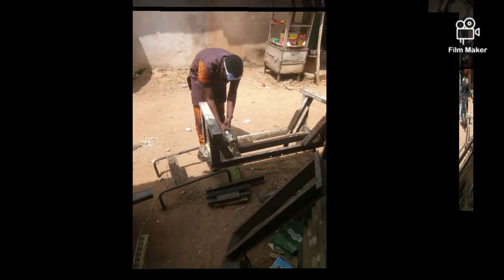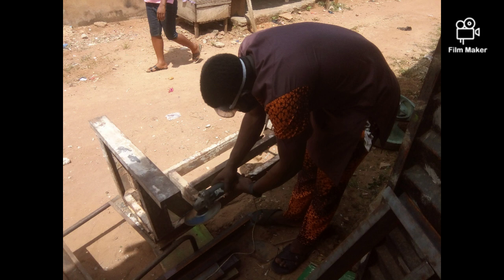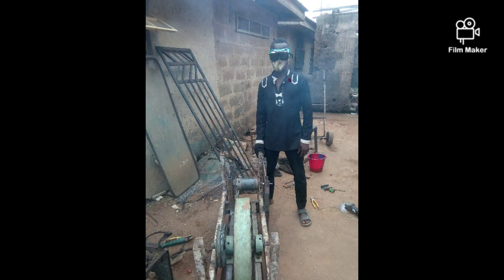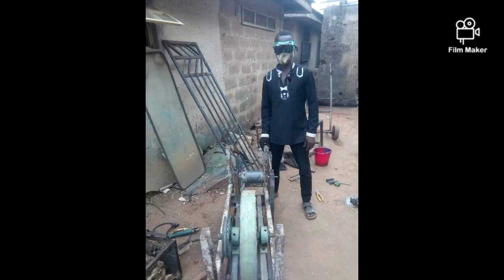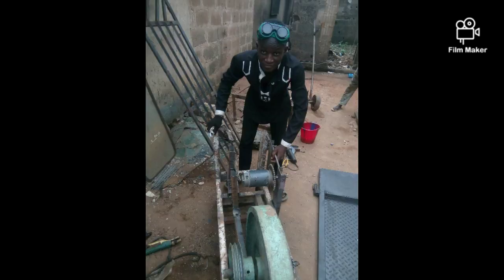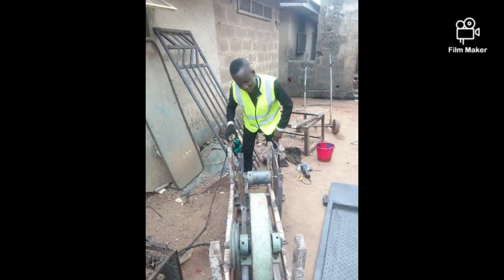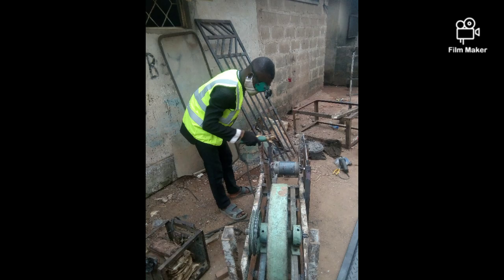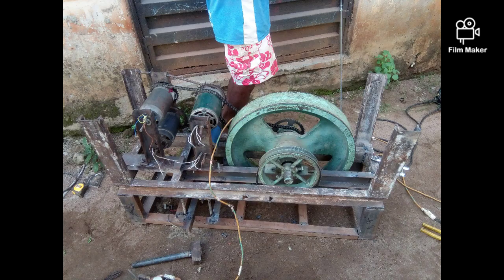fuelless gen, brushes motor driving brushes motor with flywheel.